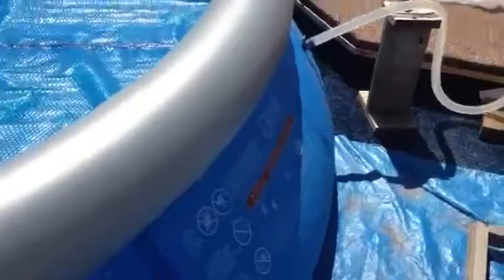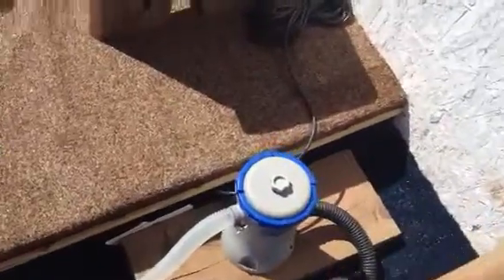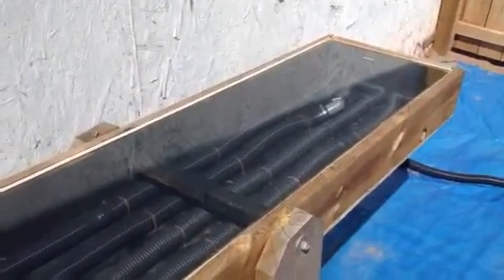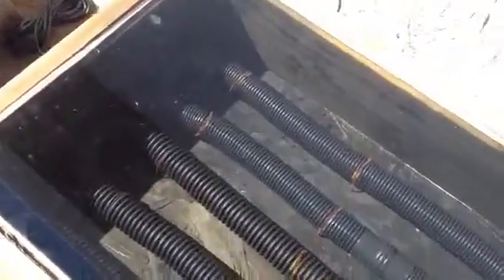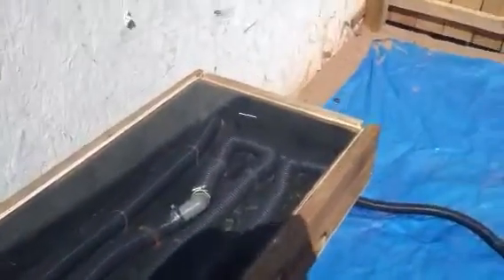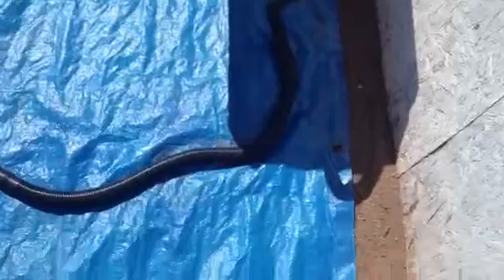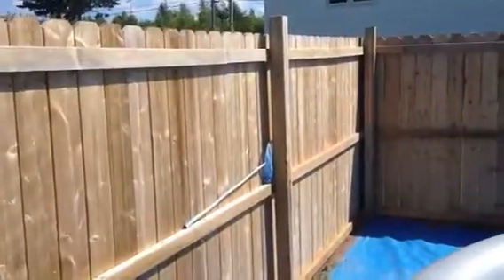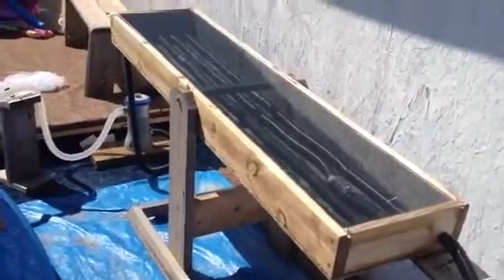Cheap solar pool heater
How is the heat your pool with your existing pump and just some cheap some sump pump hose